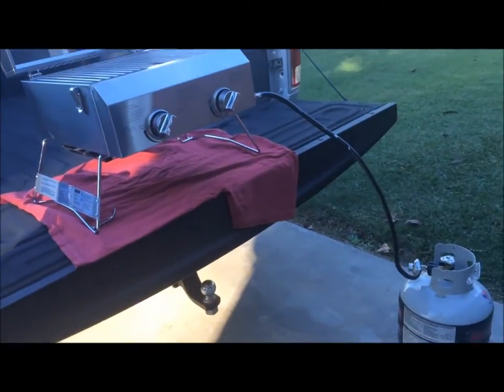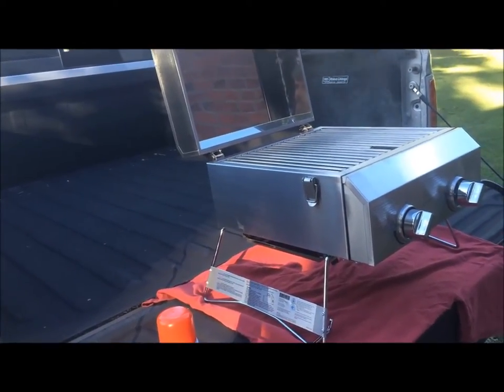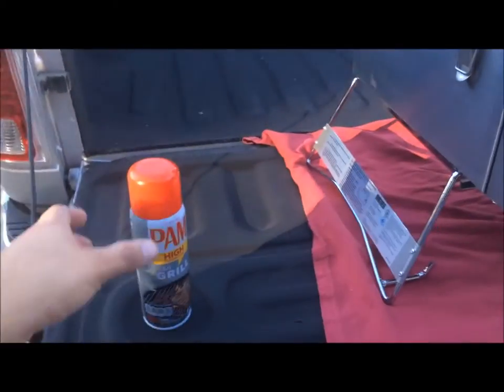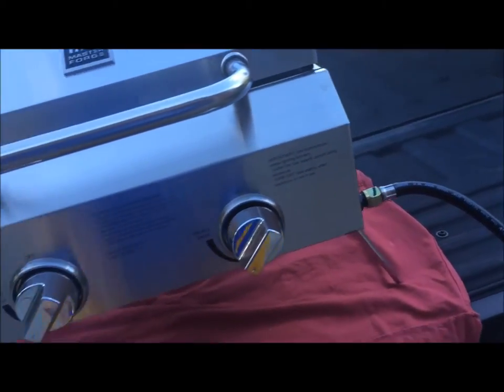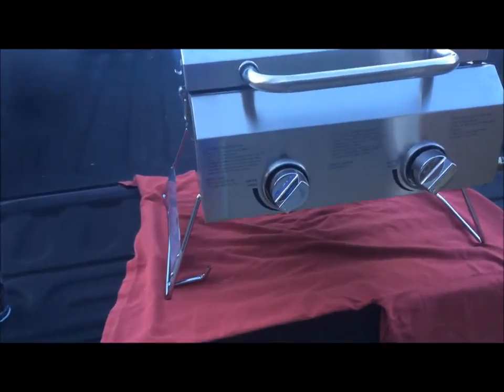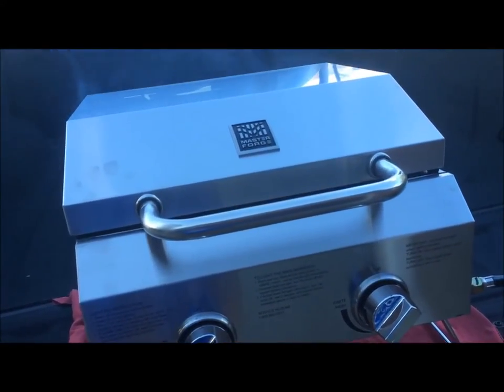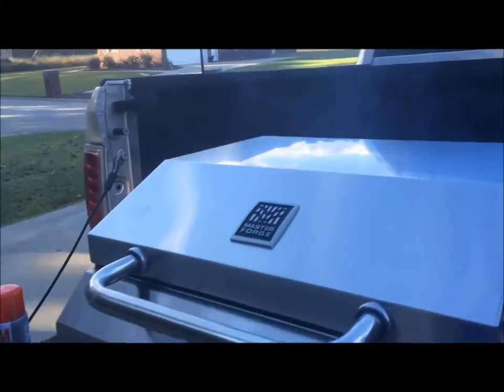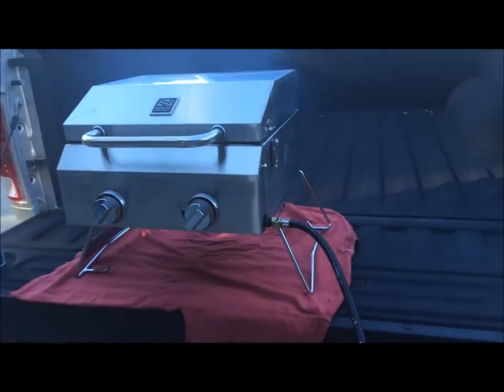Trying out the new Master Forge tailgating grill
This is pretty sweet!